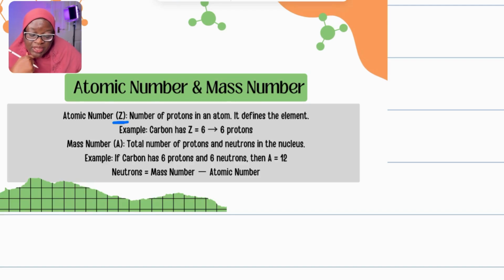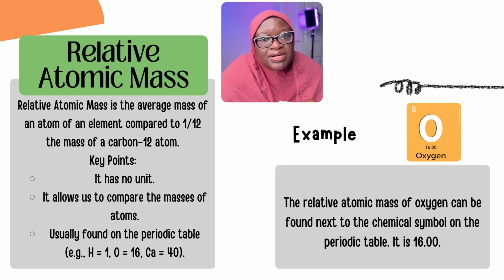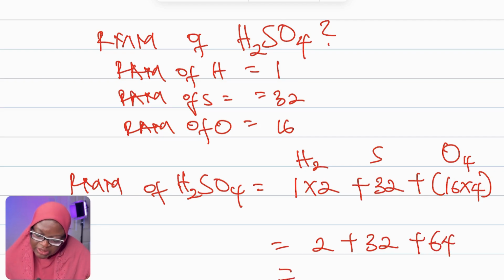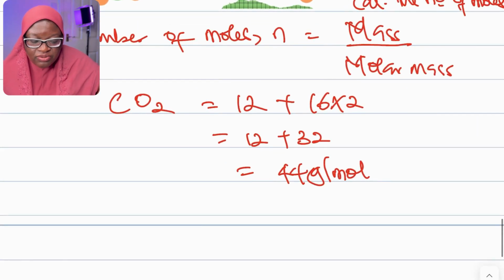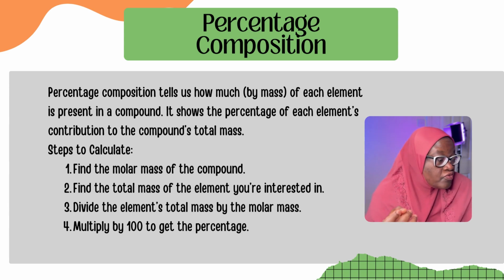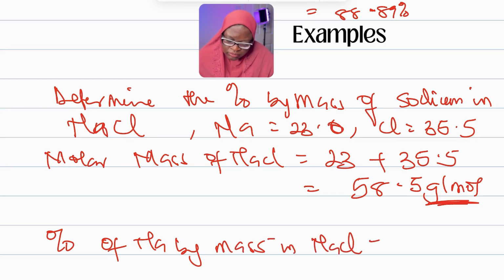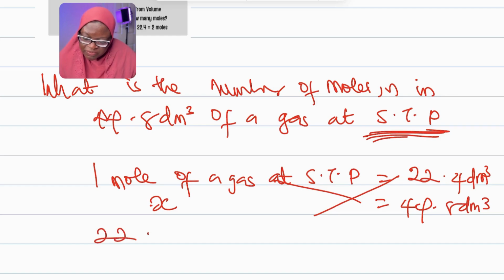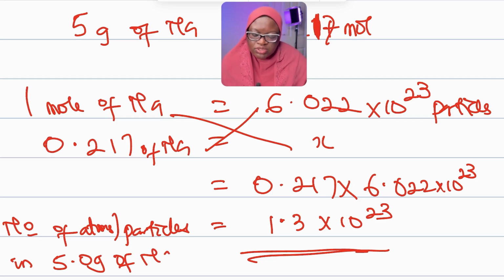Moles in Chemistry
Learn about atomic number, mass number and moles!